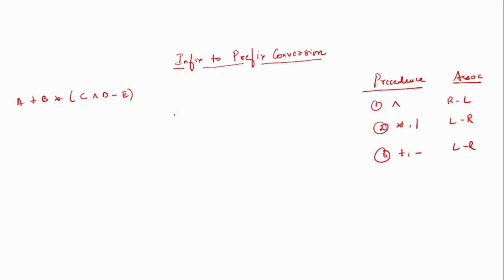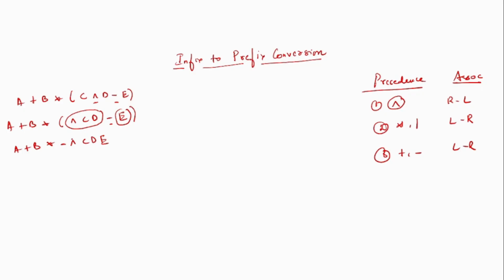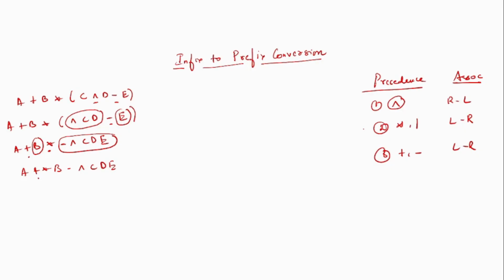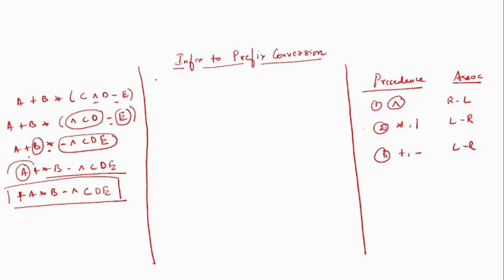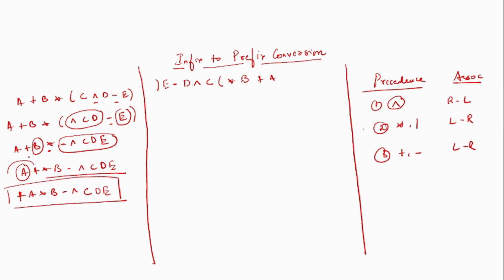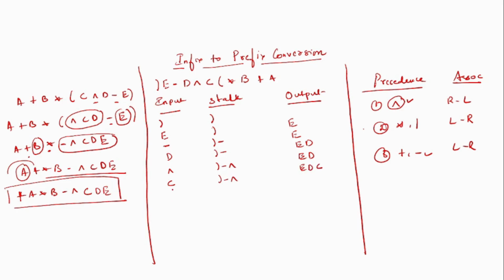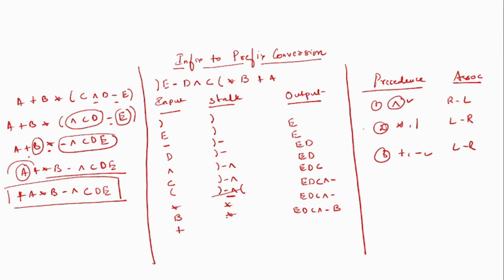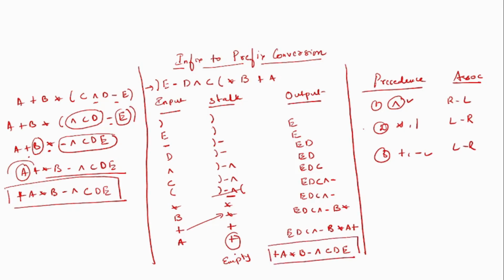Infix to Prefix | Part-4 | Examples | Stacks | Data Structures and Algorithms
Welcome to Part-4 of the Infix to Prefix Conversion Series!
In this session, we continue with medium-level infix expressions and take a deeper look at solving them step by step using both:
✔️ Direct Method
✔️ Stack Method

By the end of this video, you’ll be comfortable handling expressions with multiple layers of parentheses, operator precedence, and associativity rules.

👉 Make sure you’ve watched Parts 1, 2, and 3 before this for a smooth learning experience.
📌 Next, we’ll move towards advanced-level examples in the upcoming parts!